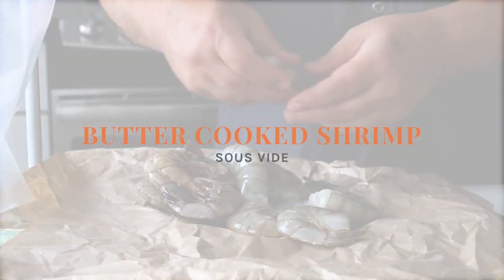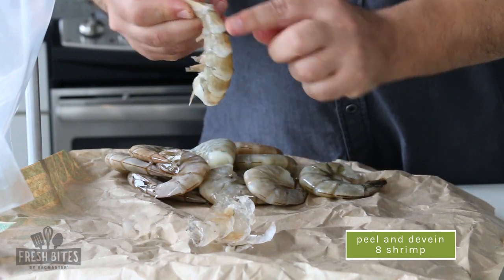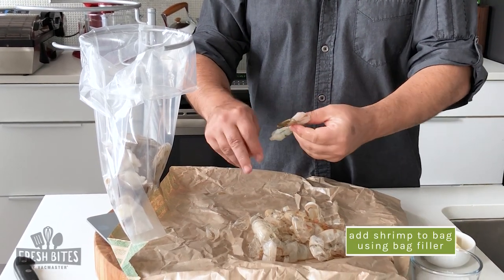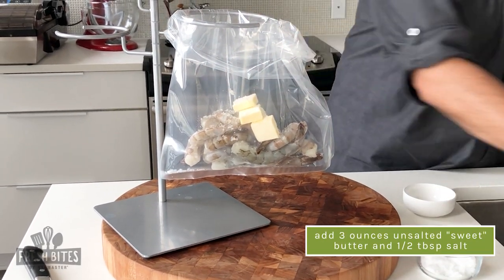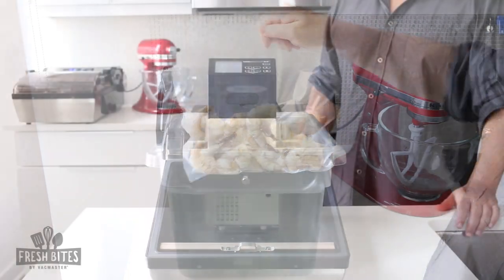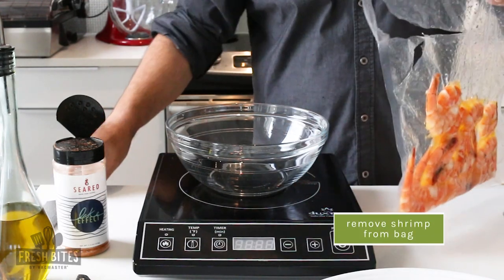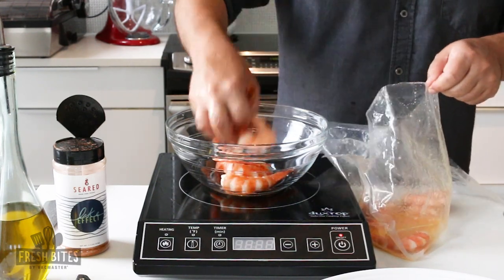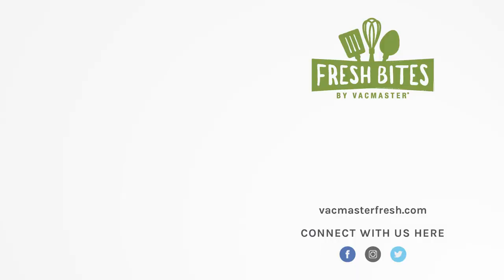Buttered Shrimp Sous Vide Recipe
Love octopus? Unleash a new level of flavor with Chef Eric's easy-to-follow Sous Vide recipe!

For the full recipe and more delectable dishes, visit the Fresh Bites Blog

Equipment Used:
SEARED Lake Effect Seasoning: